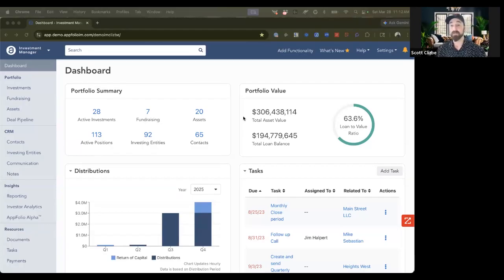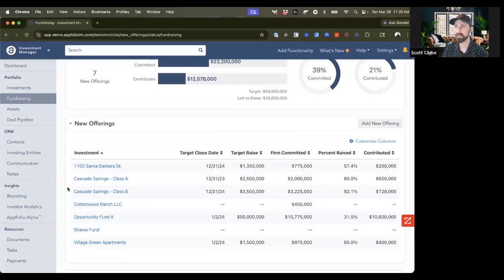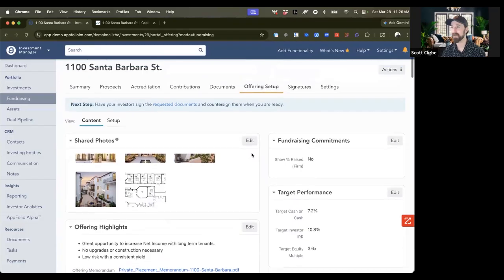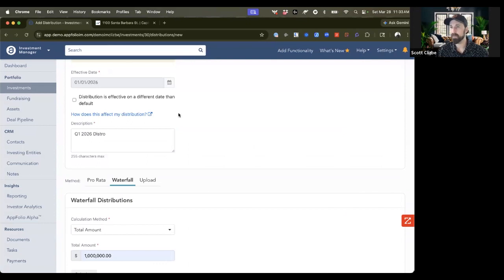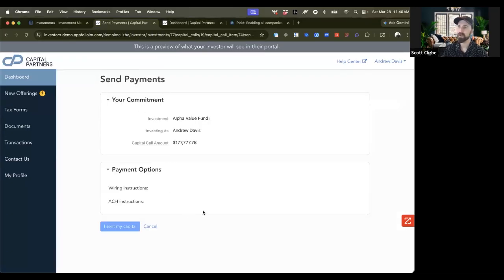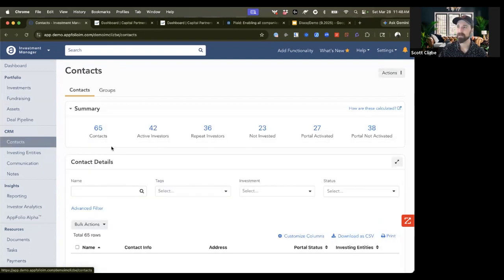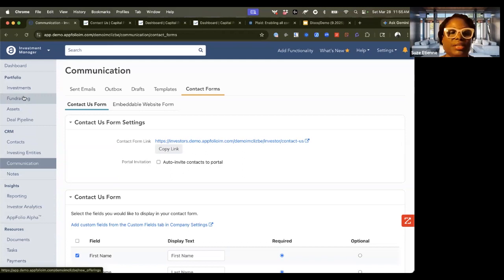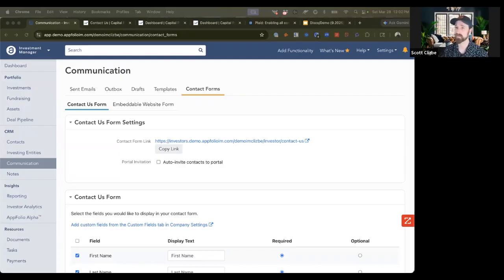The Missing Piece in Your Capital Raising Strategy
In this session of Multifamily on Zoom, we dive into a critical yet often overlooked aspect of real estate syndication: investor management. While raising capital is the first step, managing those relationships, distributions, and reporting with professional systems is what truly allows you to scale.

Special guest Scott from AppFolio joins SME Capital Investment to demonstrate how top-tier operators move beyond spreadsheet chaos. We explore the tools that simplify the entire investment lifecycle—from digital deal rooms and automated subscription documents to creative waterfall calculations and seamless investor portals.

What you’ll learn:

The Power of Integrated Systems: Why having your CRM, e-signatures, and payments in one place beats using fragmented third-party tools.
The Digital Deal Room: How to create an "actionable" pitch deck that allows investors to move from interest to fully invested in minutes.
Automating Distributions: A look at how to handle complex waterfall structures and automated reporting without "fat-finger" spreadsheet errors.
Investor Transparency: Using award-winning mobile apps and white-labeled portals to build trust and credibility with your LPs.
Scalability for All Sizes: Why professional systems aren't just for billion-dollar firms and how they can give you a competitive edge from your very first deal.
Stop "freestyling" your operations and start building the infrastructure that attracts sophisticated investors and lenders.